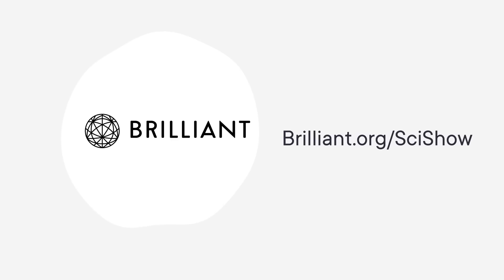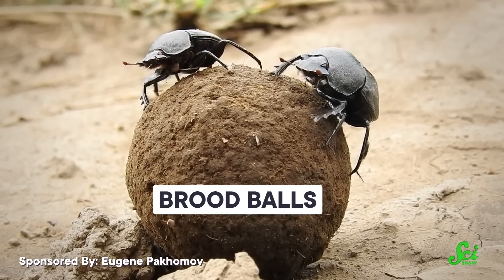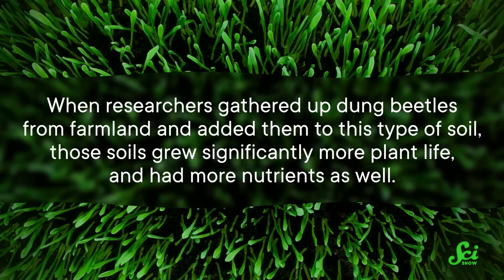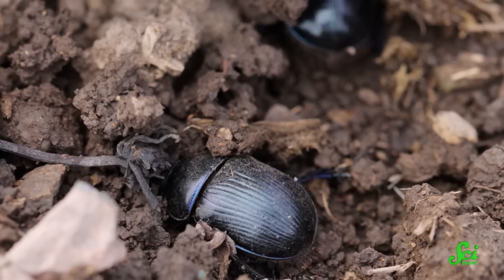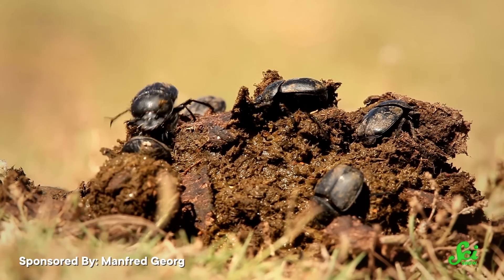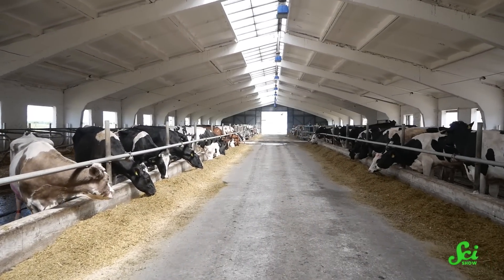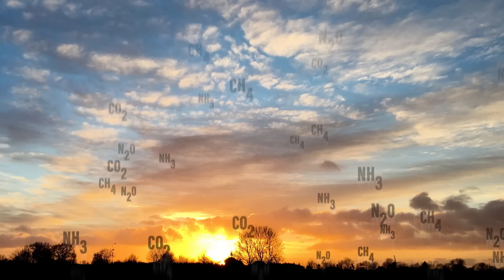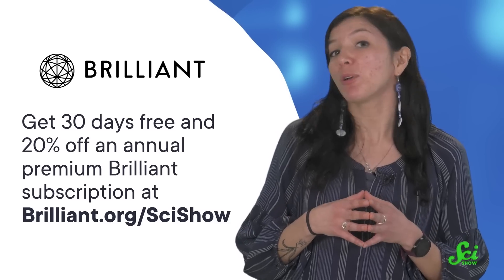How Dung Beetles Clean Up Our Messes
You probably don’t spend much time thinking about dung beetles, but maybe you should! Because it turns out they might be able to help us a lot by improving agricultural yields and fighting climate change.